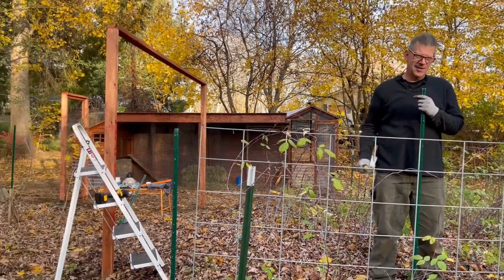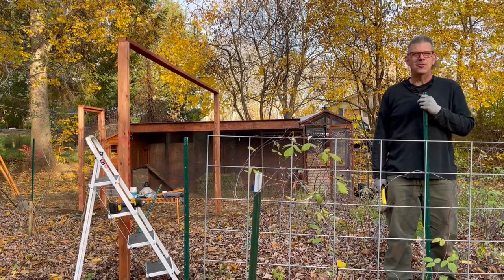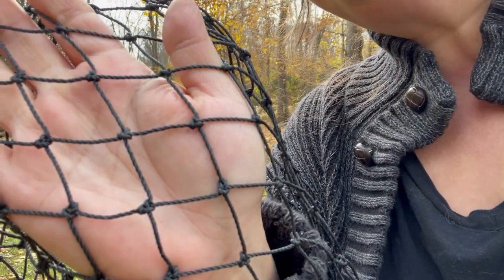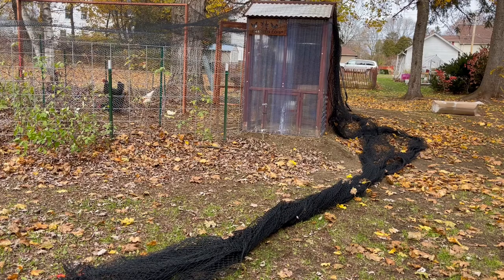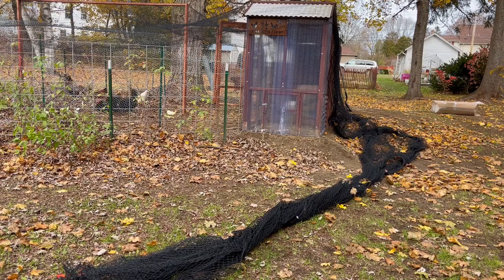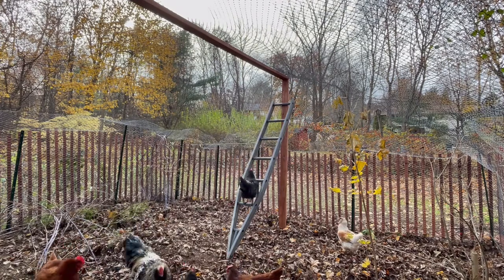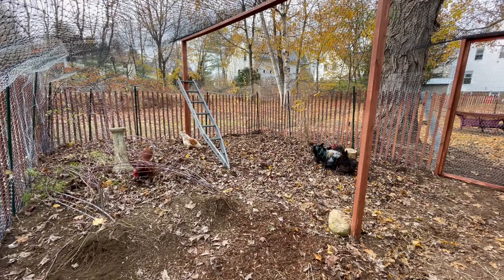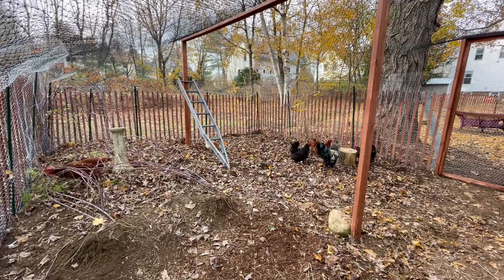Run Chicken Run - Building a Static Chicken Run & Winterizing the Coop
Act I - Not *entirely* dissimilar from Sally Malek’s Door
Act II - To Protec, To Keep Away Airplanez, Mebbe
Act III - First, Measure Your Wheelbarrow

Note: 100 feet is still more feet than I think it is - apparently I purchased a roll of netting measuring 25’x50’ ~.o